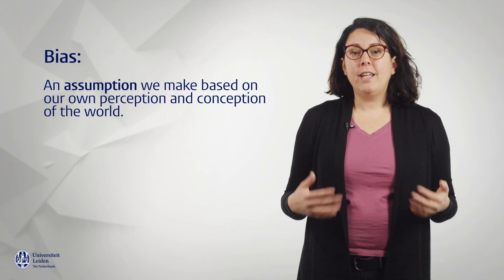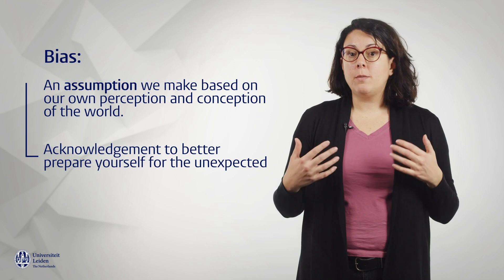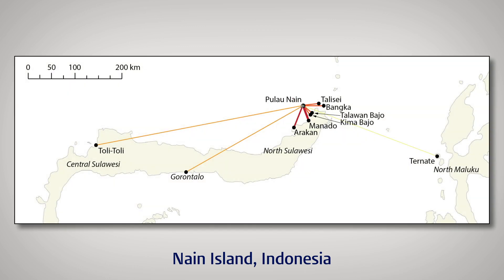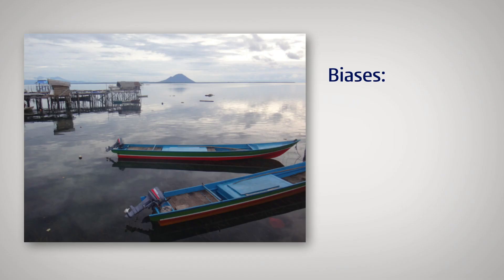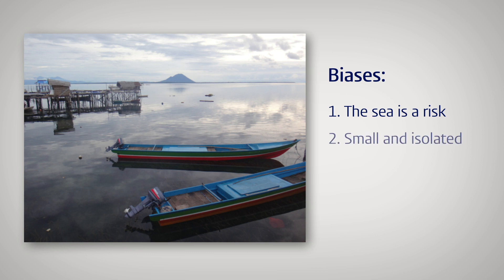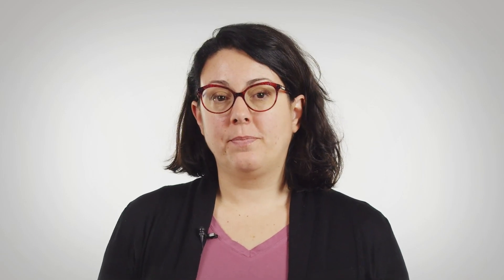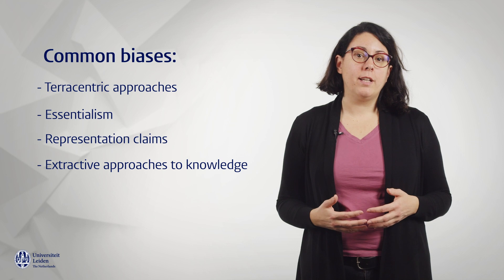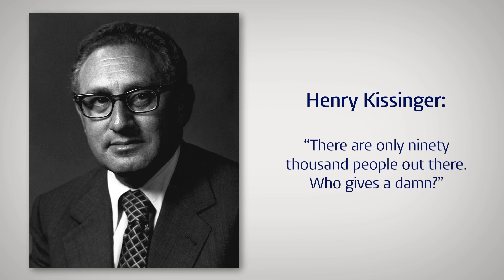Storytelling research method video 2: Biases